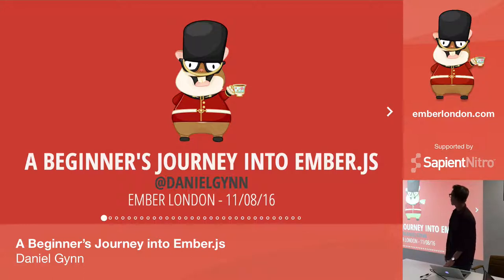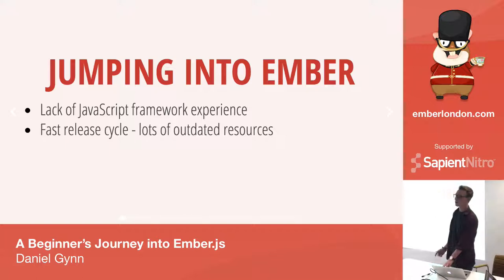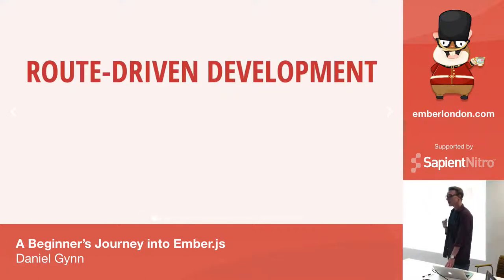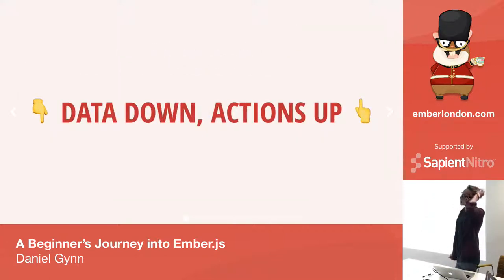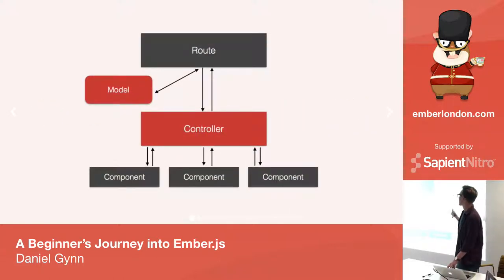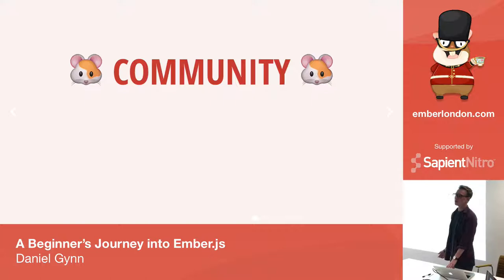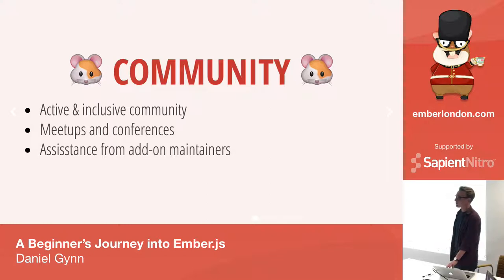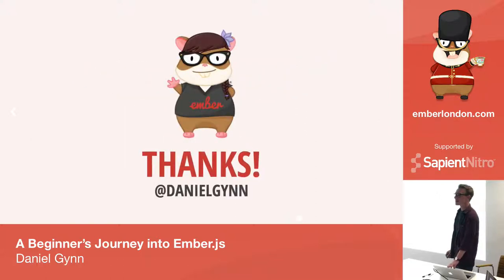A Beginner’s Journey into Ember.js, by Daniel Gynn @ Ember London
From the August 2016 Ember London meetup.